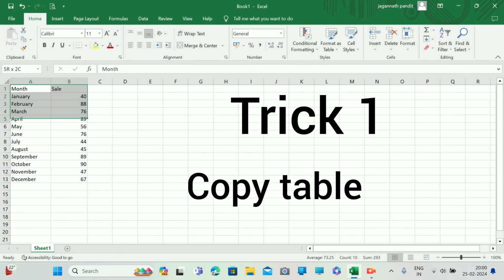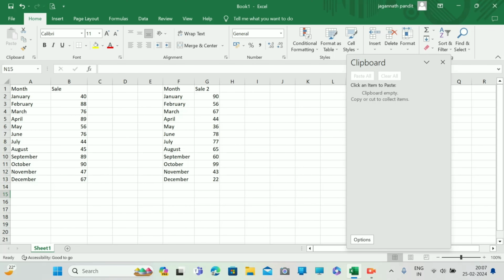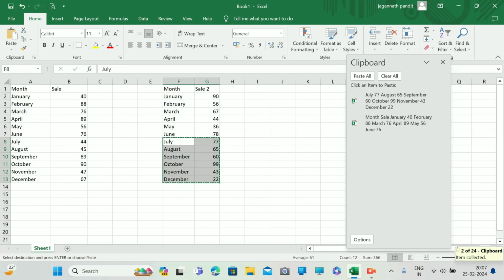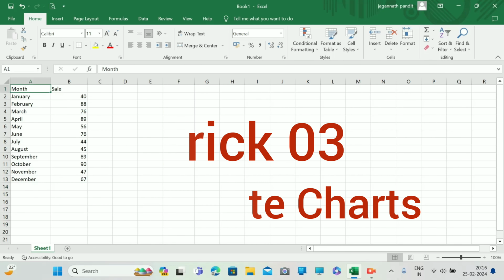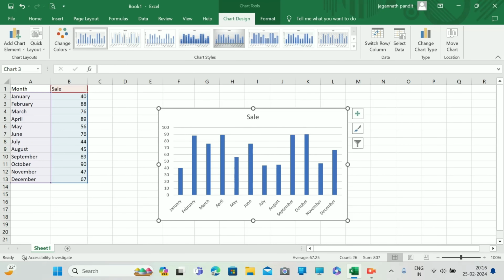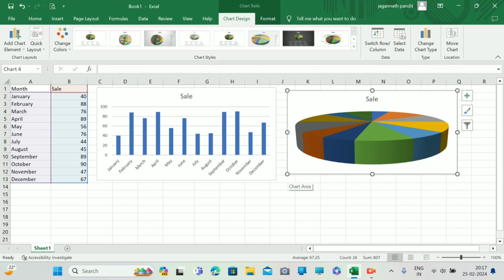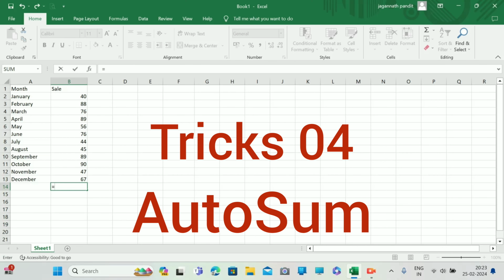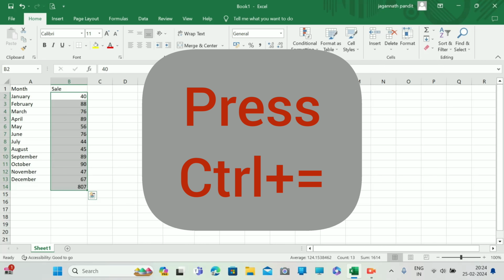Useful Excel tricks & tips || Excel shortcuts|| Excel daily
10 most useful tricks in Excel
most useful tricks for computer
Excel tricks tips
Excel tricks
Excel tips
Excel shortcuts
Excel shortcuts
Excel workbook
Excel spreadsheet shortcuts
daily tips for Excel
daily tricks for Excel
excel tricks & tips,
excel tricks and tips shorts,
excel vba tips and tricks,
excel world tips and tricks,
excel tips and tricks dansk,
hashim tech 6 tips and tricks to master excel,
excel tips and tricks in just 30 minutes somoy monpara,
xcel office tricks,
xcel office tips,
xcel office advanced,